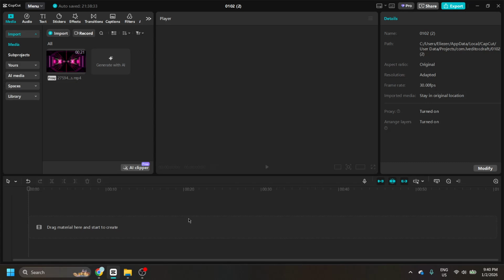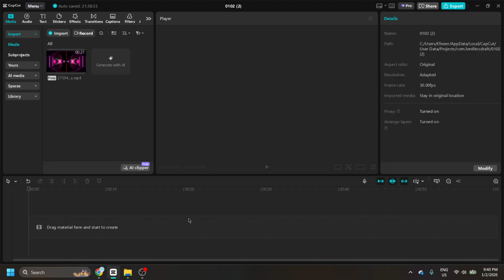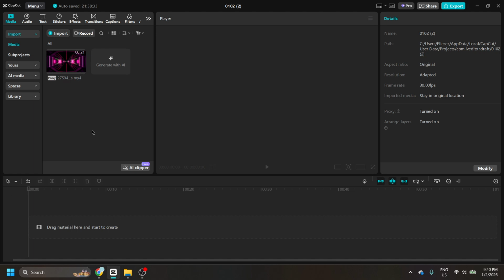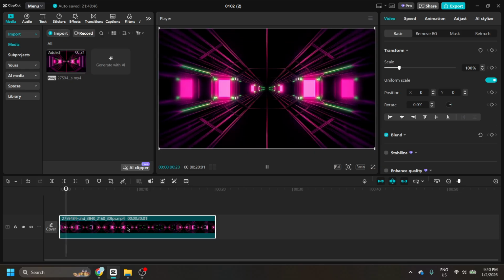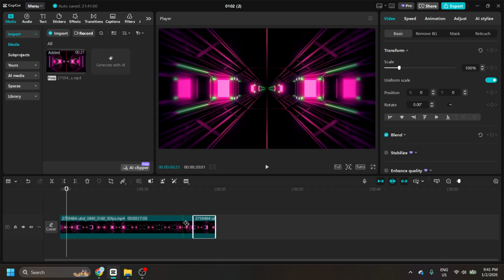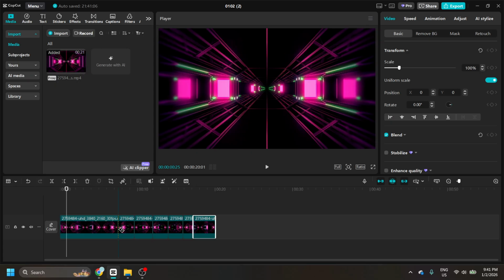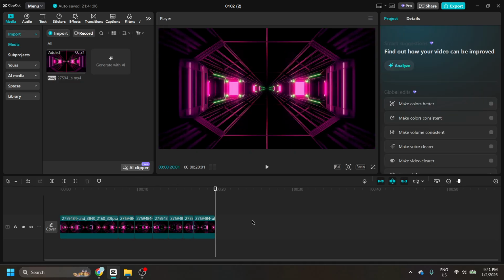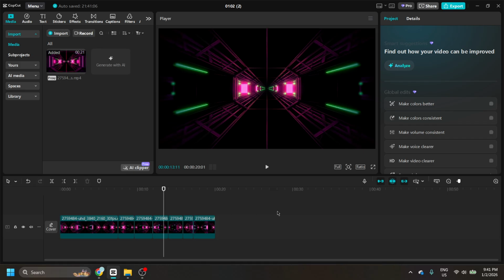How To Turn Off Razor Blade Split Mode In CapCut (Tested)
In this video, we discuss the CapCut razor blade tool and how to quickly disable razor tool modes. We cover CapCut editing shortcuts and how to toggle the split mode in CapCut to improve your overall precision editing and workflow optimization.

00:00 Intro
00:14 Opening CapCut and Setting up the Project
00:44 Recognizing Split Mode (Razor Blade)
01:14 How to Turn Off Split Mode (Press 'A')
01:35 Troubleshooting and Keyboard Shortcuts
01:55 Quick Recap of Steps
02:17 Conclusion